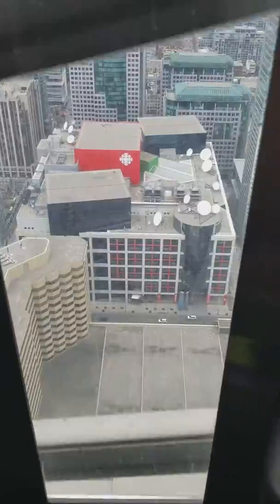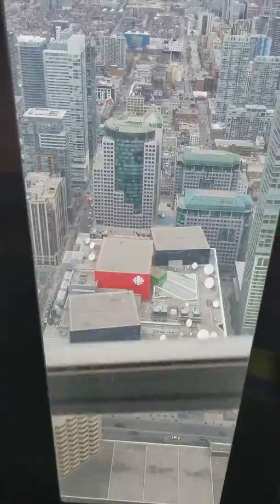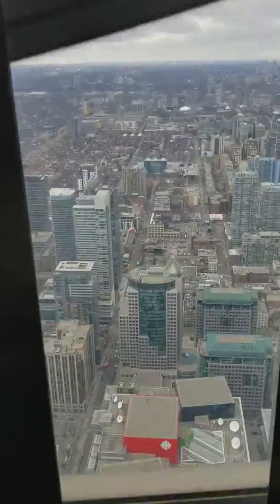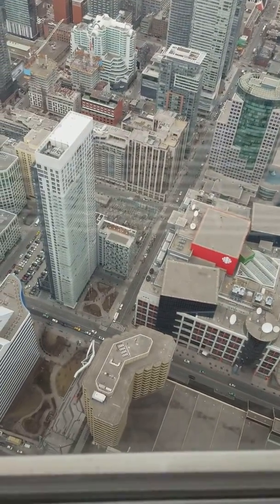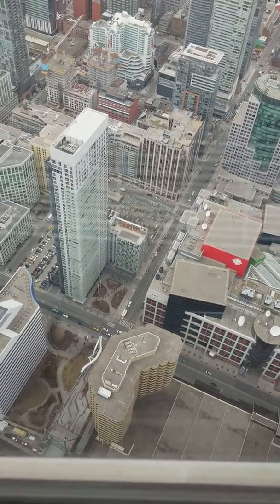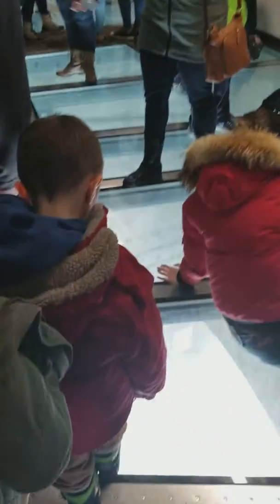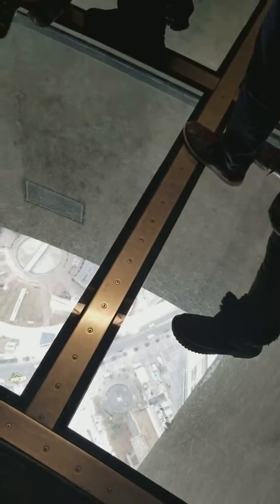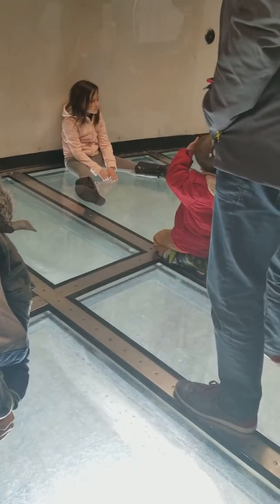Short Visit To The CN Tower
Coming